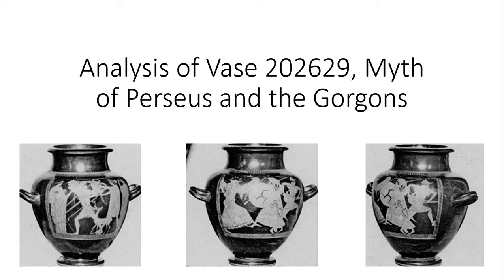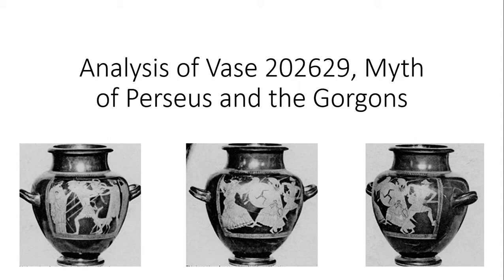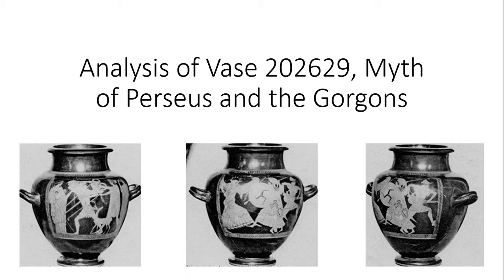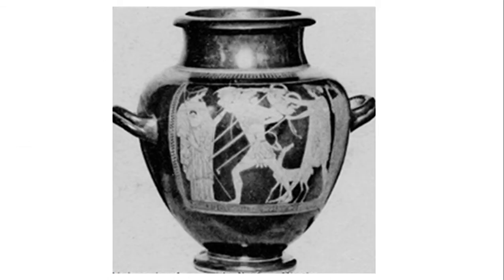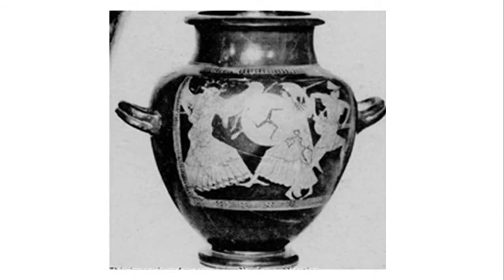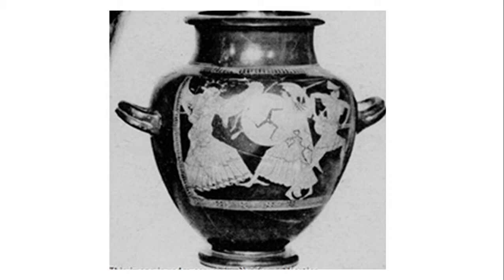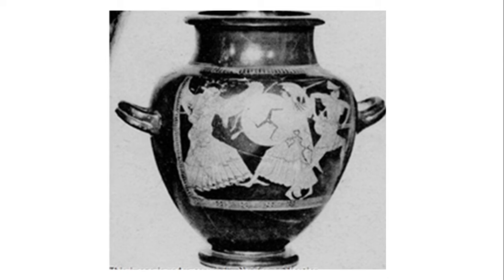Classics 110 Source Analysis #2 Myth of Perseus and the Gorgons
P.S Professor Pitts, this was a lot harder than I thought it was going to be, hope it was good